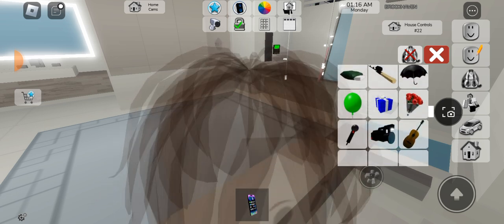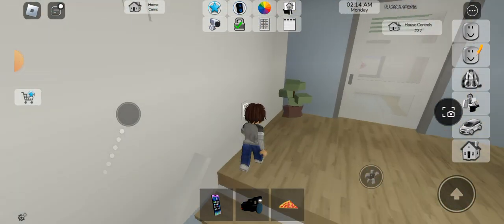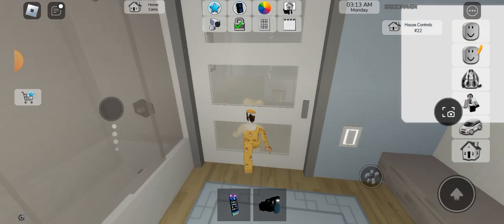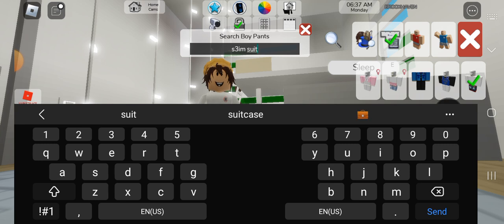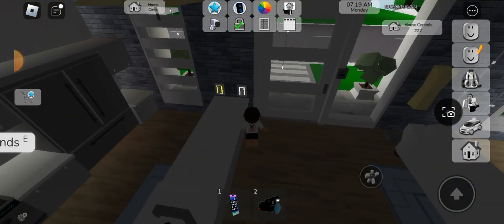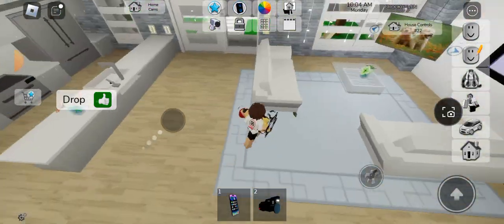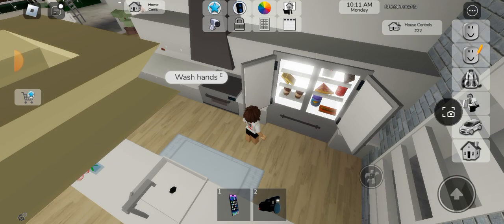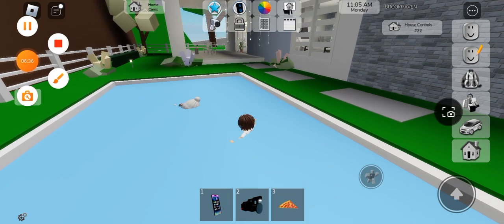Roblox family rp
A roleplay I did with my Cuz and Lil brother. ENJOOOY!